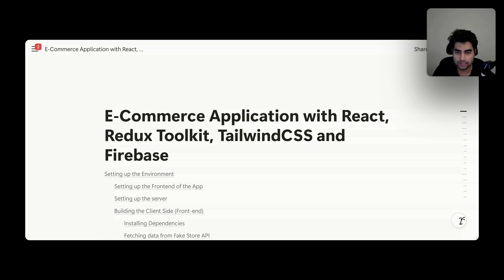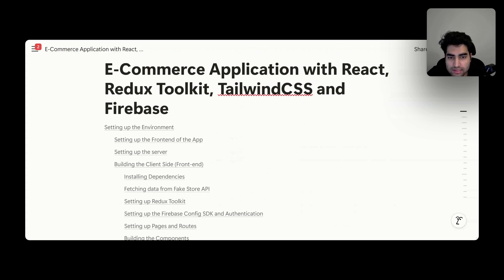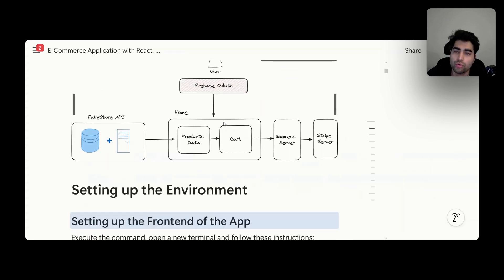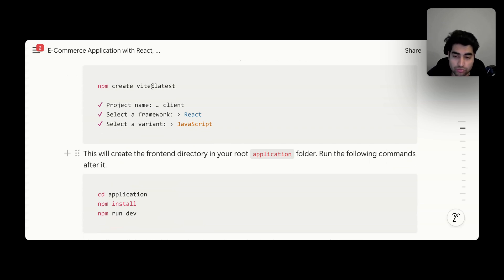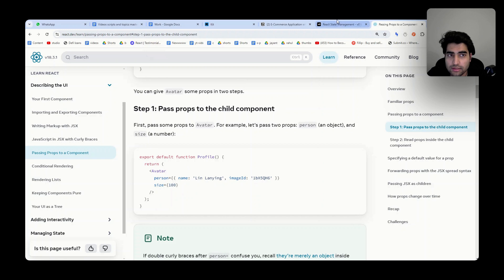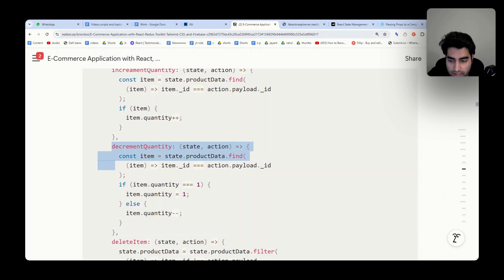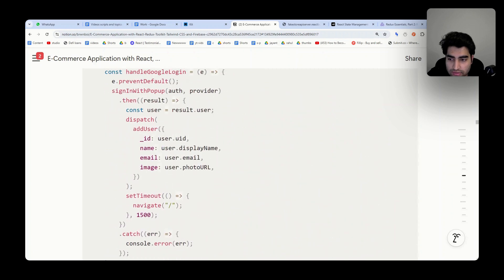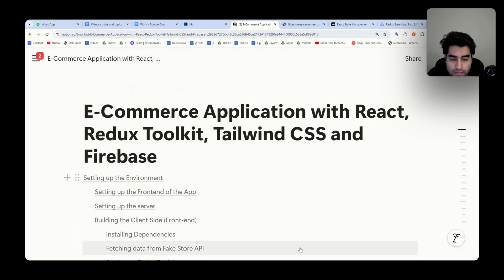Building an E Commerce App with React, Redux, and More 🛒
Unlock your coding potential with essential tips for effective learning! This masterclass dives into building projects, setting up an E-commerce app, and mastering State Management in React. Get ready to enhance your coding journey with practical insights and hands-on examples!

🔍 Key Takeaways:
🔹 Learning through practical projects bridges the gap between frontend, backend, and middleware, enhancing overall understanding.
🔹Effective State Management using Redux is crucial for building scalable and maintainable applications in React.

⏱ Timestamps:
🔹 00:00 Effective Learning Tips for Coding
🔹 00:06 Learning through Building Projects
🔹 01:26 Setting Up the E-commerce App
🔹 02:41 Introduction to npm and Redux Toolkit
🔹 03:55 Importance of State Management in React
🔹 05:09 Installing Libraries for E-commerce
🔹 06:32 Simple Authentication with Redux and Firebase
🔹 07:52 Understanding useDispatch in Redux

"Transform Your Coding Skills: Learn to Build Real Projects Today!"
"The Secret to Mastering React: State Management Unleashed!"
"Build an E-commerce App from Scratch: A Complete Guide!"
"Unlock Your Coding Potential: Essential Tips for Aspiring Developers!"
"Why Projects Are the Key to Coding Success: Discover How!"